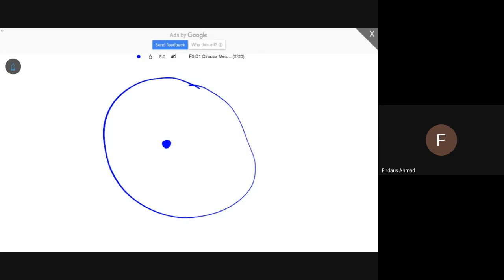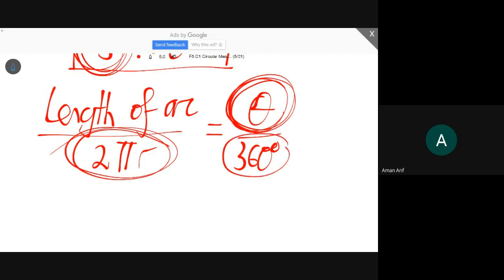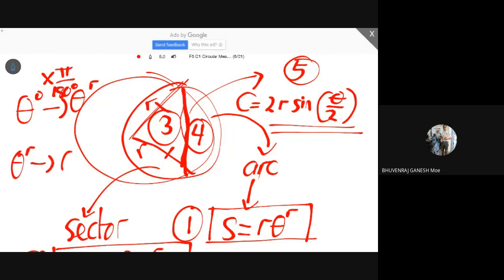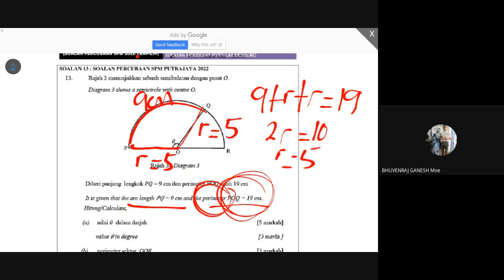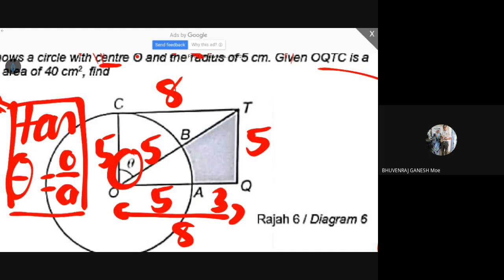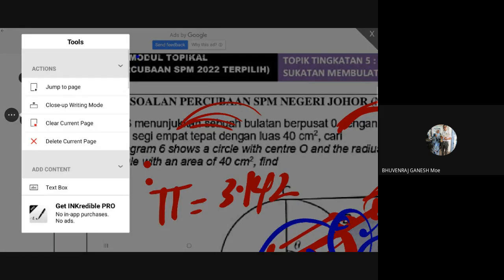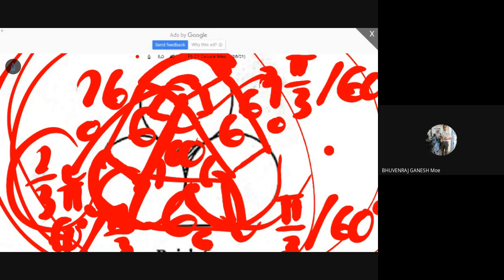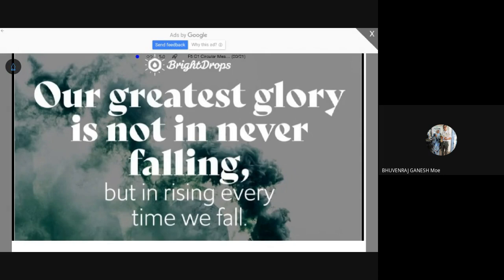ADD MATHS| FORM 5 CHAPTER 1 CIRCULAR MEASURES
0:00:00 INTRO
0:01:21 BASIC COMPONENTS OF A CIRCLE
0:05:04 DEGREES AND RADIAN RELATIONSHIP
0:07:43 CONVERSION BETWEEN DEGREES AND RADIANS
0:10:46 FORMULAES PROVIDED IN SPM
0:13:49 PROVING LENGTH OF ARC FORMULAE
0:16:18 PROVING AREA OF SECTOR FORMULAE
0:18:37 SUMMING UP ALL FORMULAES IN THIS CHAPTER
0:28:33 HOW RADIUS AND ANGLE AFFECT THE LENGTH OF ARC
0:33:04 TRIAL NEGERI SEMBILAN 2022- QUESTION 1
0:38:33 TRIAL PUTRAJAYA 2022- QUESTION 2
0:47:26 TRIAL JOHOR(TANGKAK) 2022- QUESTION 3
0:50:01 TRIAL JOHOR(MUAR) 2022- QUESTION 4
1:04:58 TRIAL NEGERI SEMBILAN 2022- QUESTION 5
1:19:51 TRIAL TERENGGANU 2022- QUESTION 6